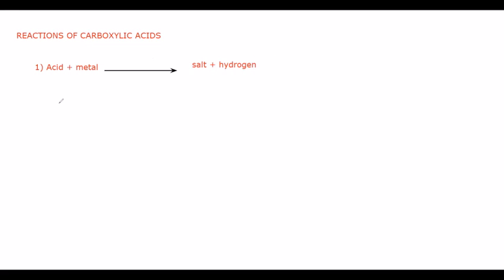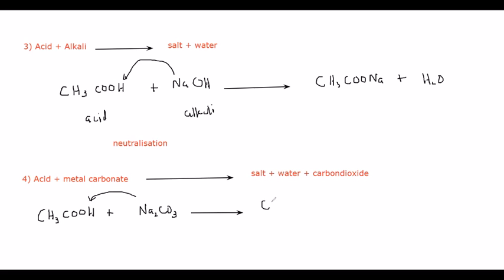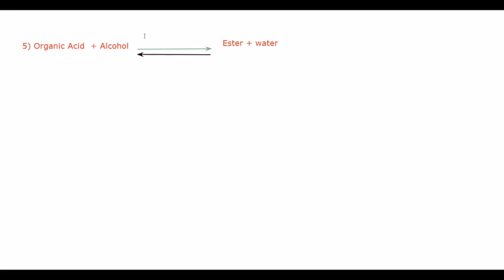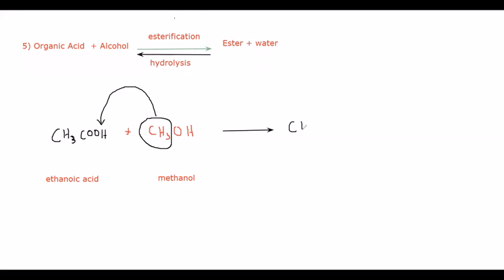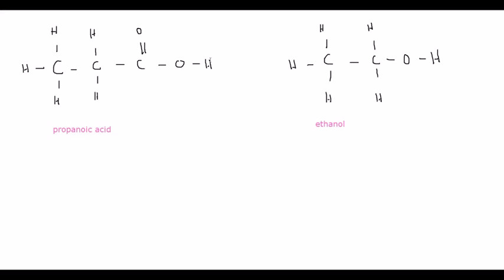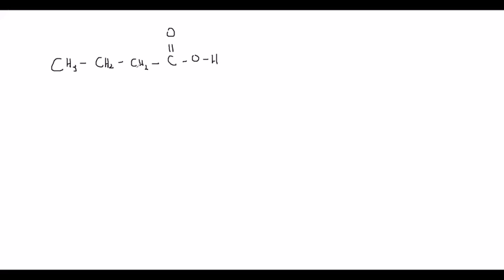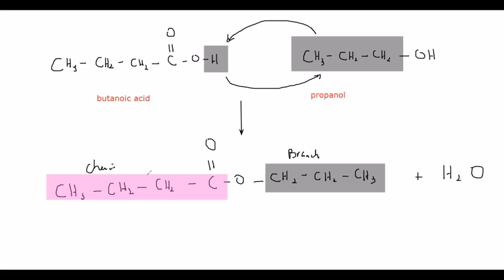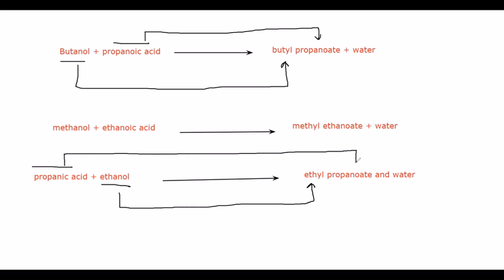IGCSE Chemistry lesson 46 part a Reactions of carboxylic acids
Reactions of carboxylic acids